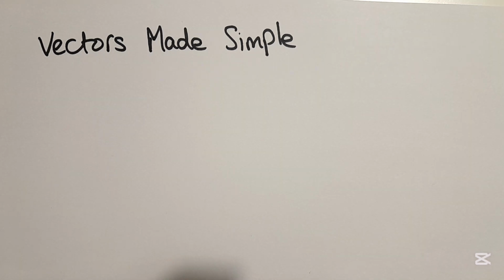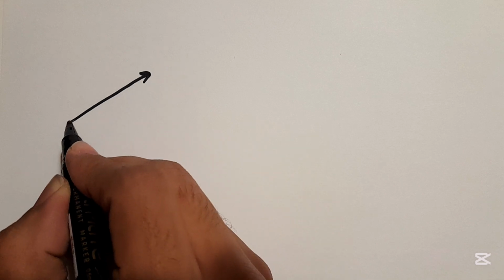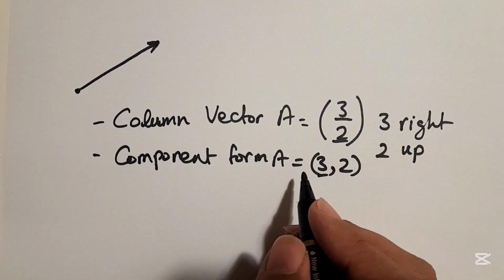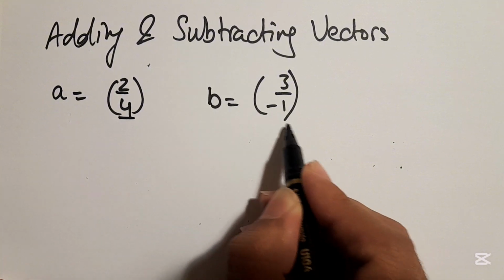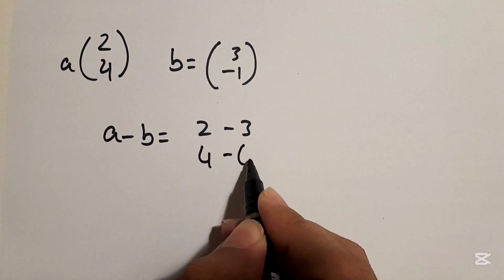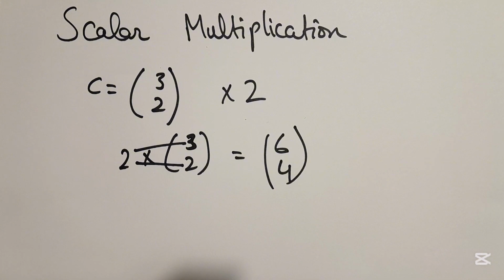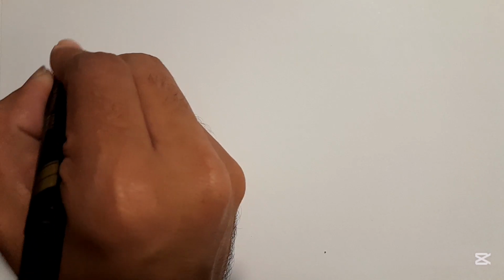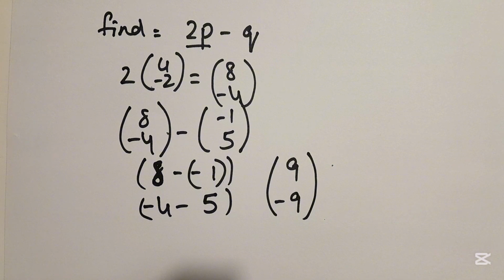Master Vectors in MINUTES! Easiest IGCSE Maths Tutorial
Struggling with IGCSE Vectors? In this video, we break it down step by step so you can understand vector notation, addition, subtraction, and scalar multiplication easily! By the end, you'll be able to solve exam-style questions with confidence. 💡

📖 What You’ll Learn:
✅ What are Vectors? (Magnitude & Direction)
✅ How to Add & Subtract Vectors
✅ Scalar Multiplication Explained
✅ Step-by-Step Exam-Style Question

✨ Perfect for IGCSE students preparing for exams!

🔗 Follow for More IGCSE Maths Tips!